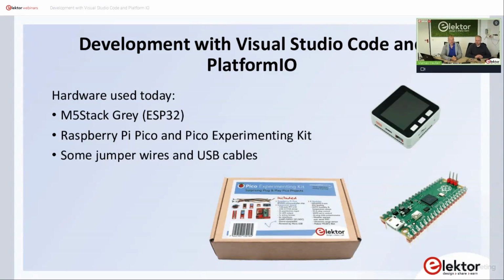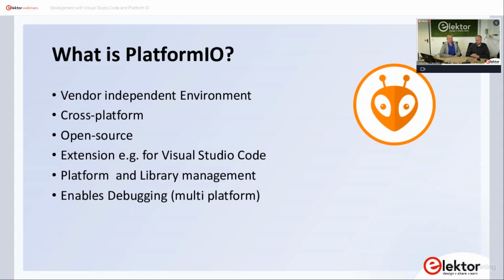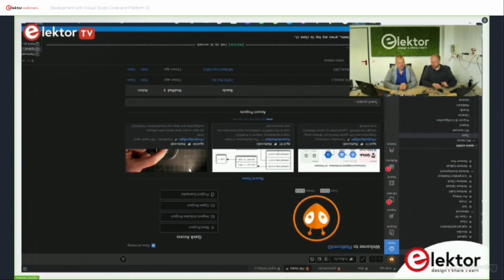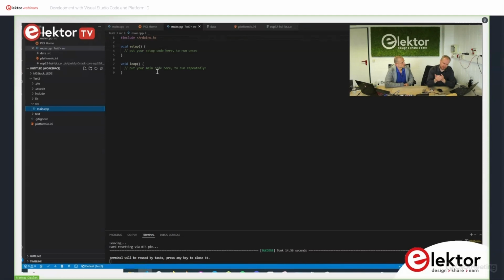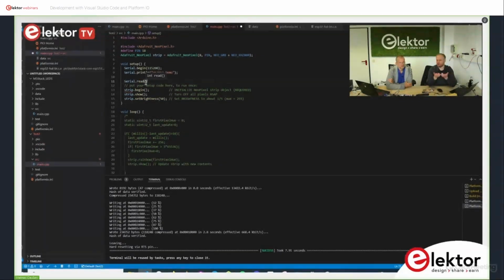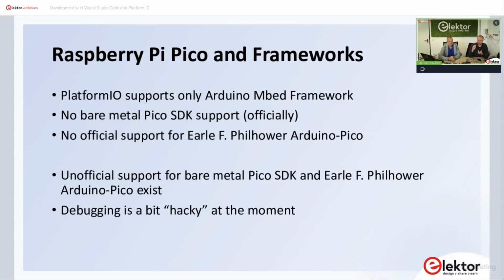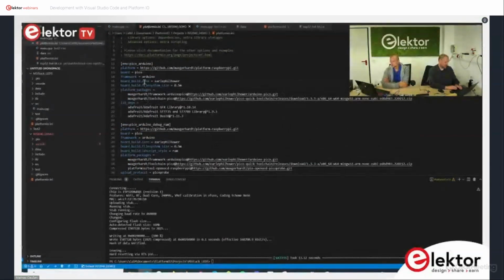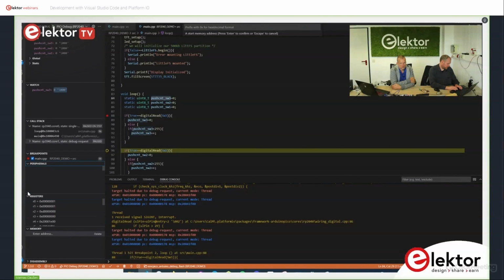Webinar: Development with Visual Studio Code and PlatformIO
Interested in embedded development but feel a bit lost? Want to write programs for embedded applications but don’t know where to start? Debugging? In the Elektor webinar Embedded Development, Jens Nickel and Mathias Claußen introduce PlatformIO and Visual Studio Code, handy, cross-platform IDEs for designing and collaborating with countless other embedded developers. They share their experiences, tips and tricks and answer questions.